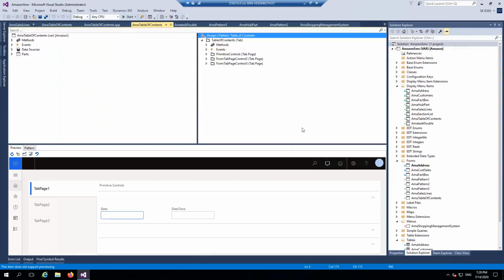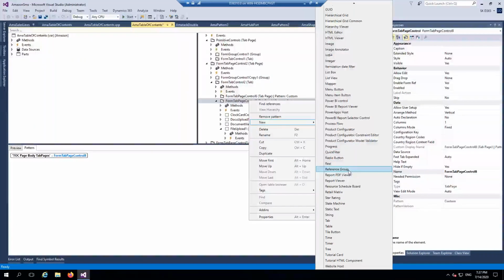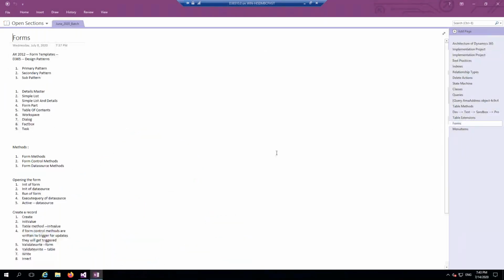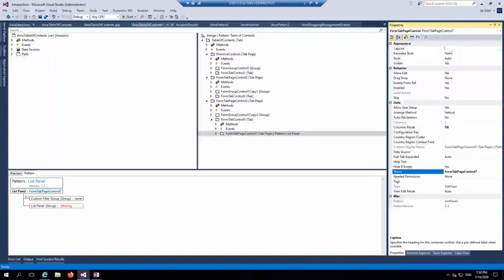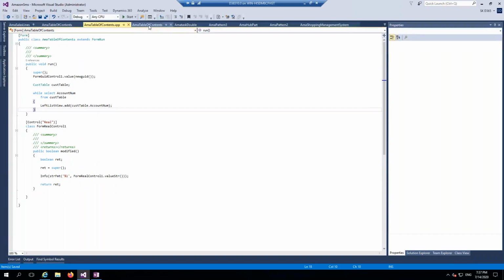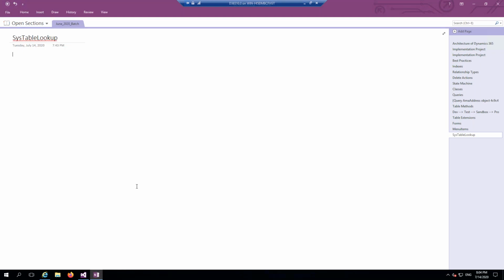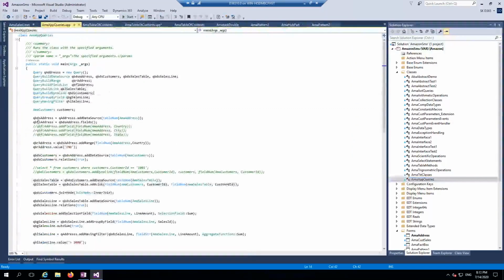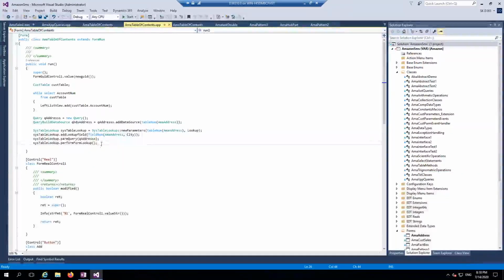33 AX 15 07 2020 DevopsSchool